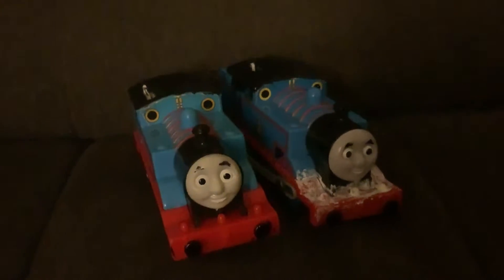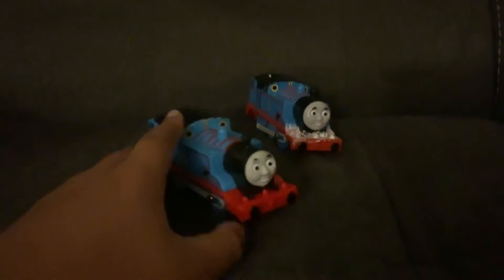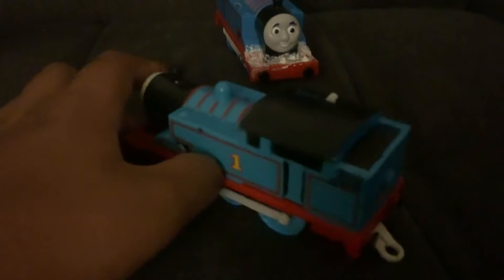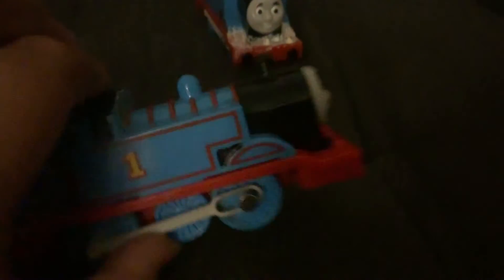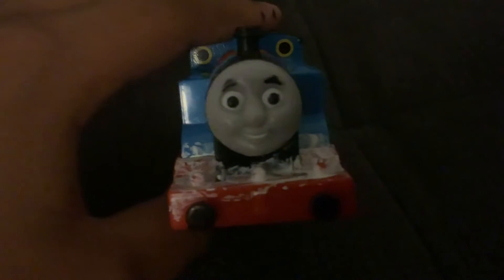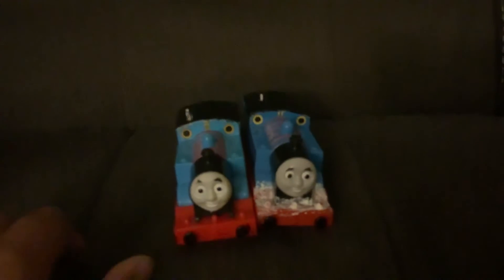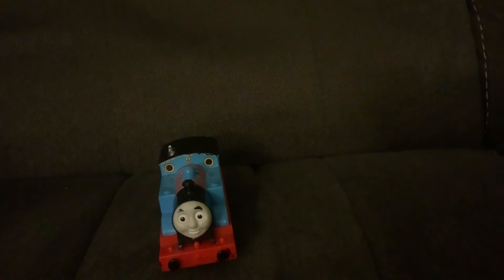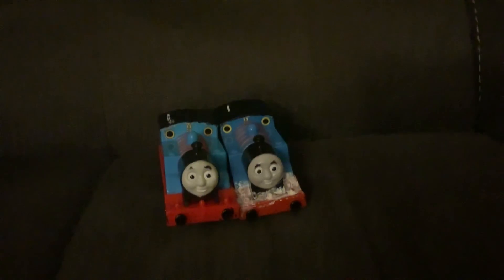Two of my fine detailed Thomas models￼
I hope you stay tune for tomorrow’s episode! Have a great night or if you’re in the UK or Australia have a good rest of your day